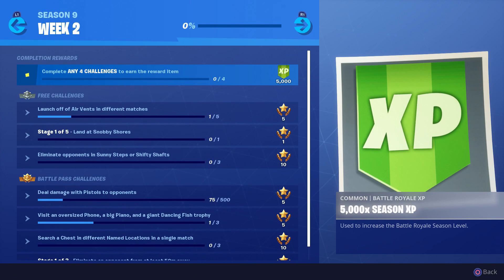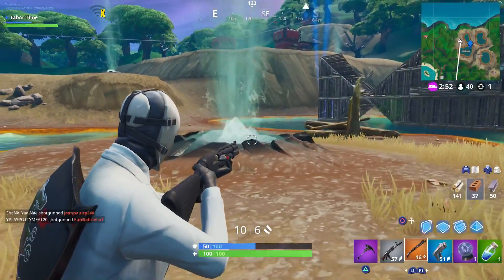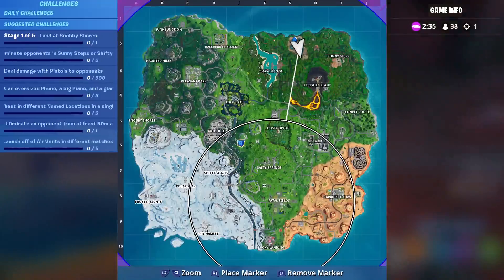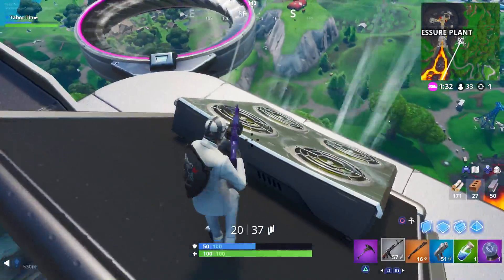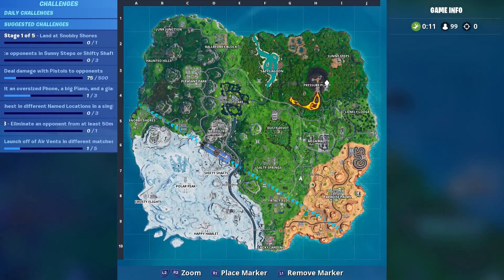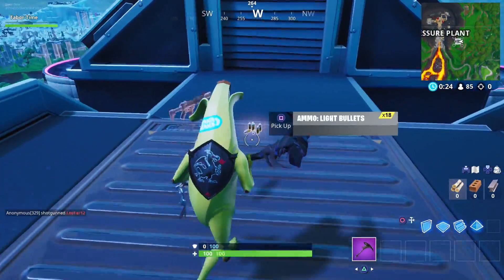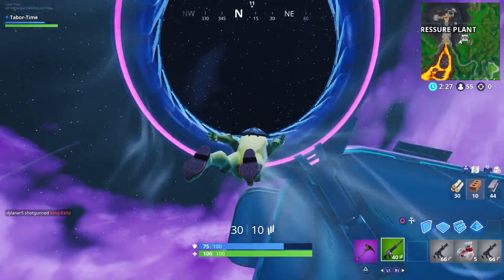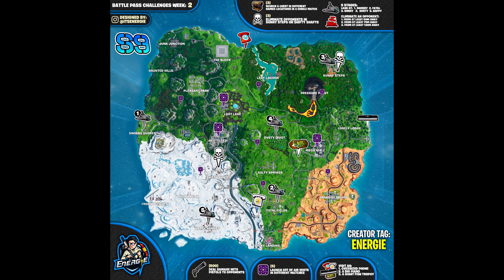Launch Off Of Air Vents In Different Matches - All Air Vent Location (Week 2 LOCATION GUIDE)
This video shows you what exactly an "air vent" is and where to find different ones for the season 9 week 2 challenge.